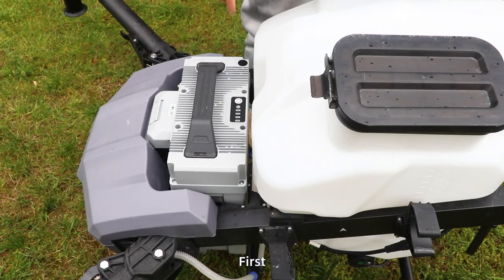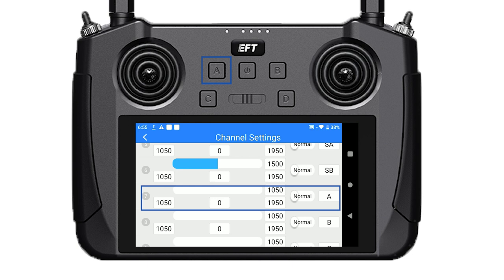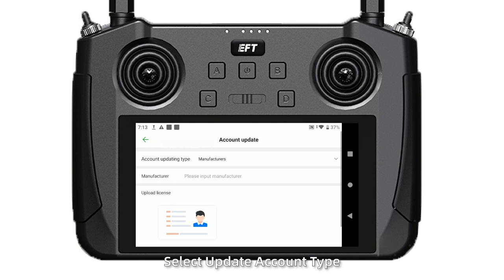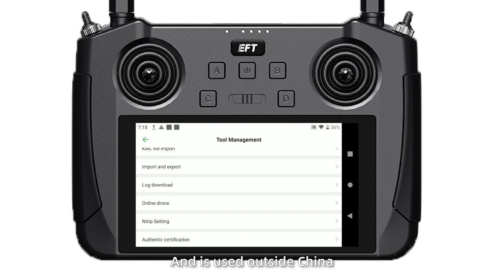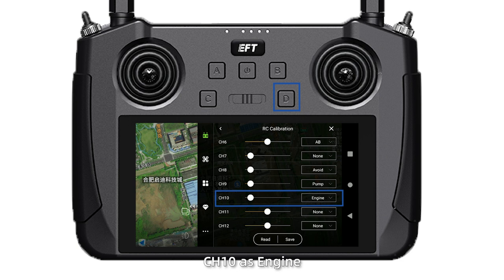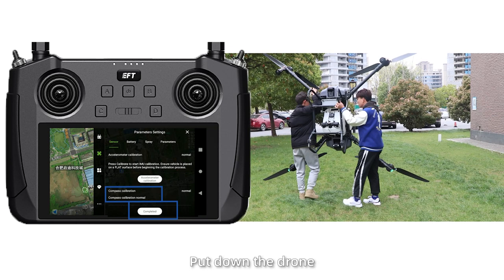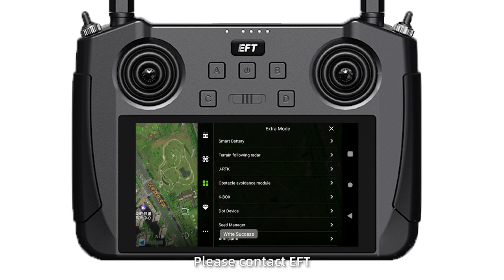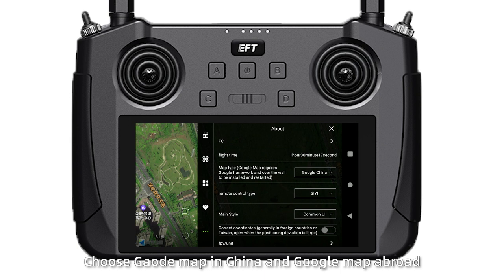Tutorial video || Z30/Z50 Remote Control connection and debugging V1.0 for EFT drone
As the first overall system solution product of EFT, the Z series is equipped with EFT Unique flight control . Please refer to this video for parameter adjustment and setting.
For a better customer experience, we are constantly optimizing, and customer can upgrade and update for free.